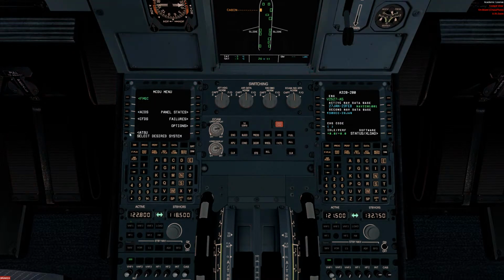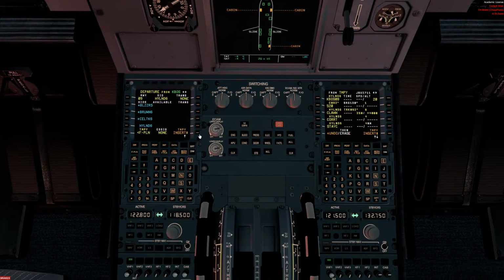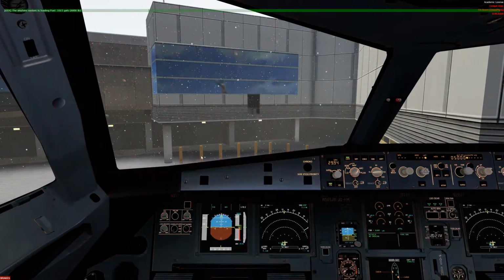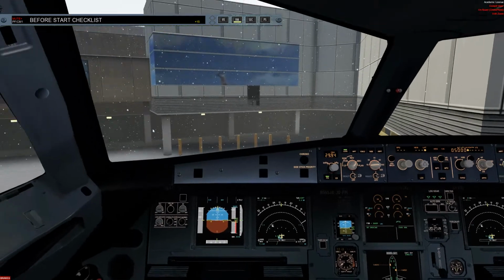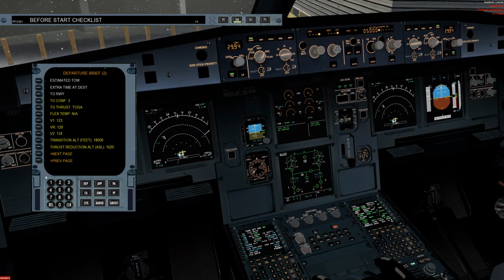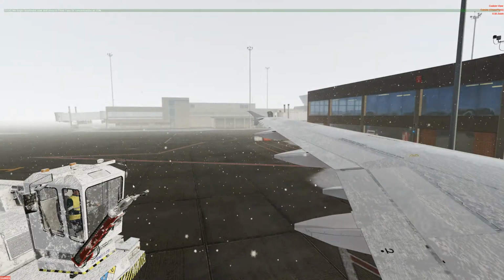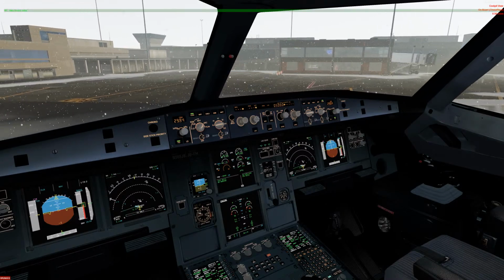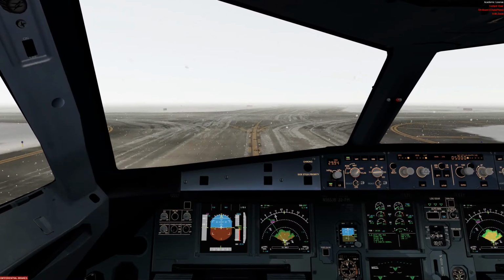Winter Ops! KBOS-KORD JBU2711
GPU: NVIDIA GeForce RTX 3080 Ti
CPU: Intel(R) Core(TM) i7-10700K CPU @ 3.80GHz
Memory: 32 GB RAM (31.92 GB RAM usable)
Current resolution: 3840 x 2160, 60Hz
Operating system: